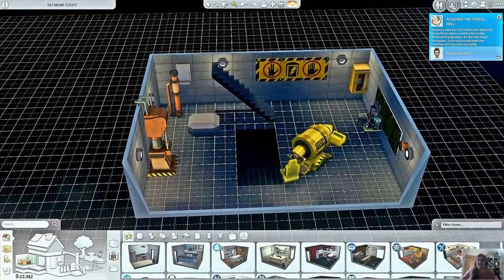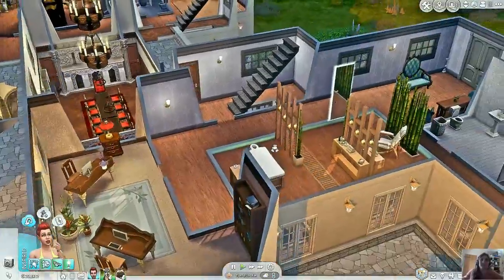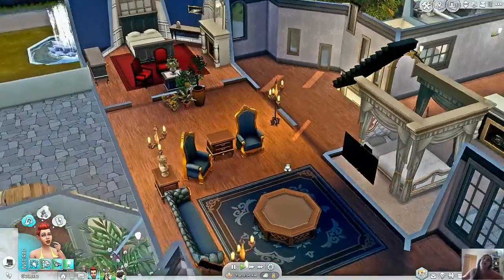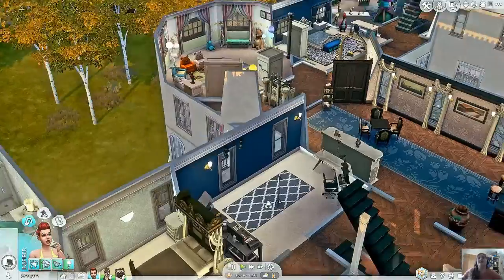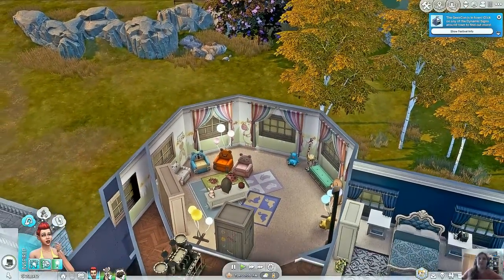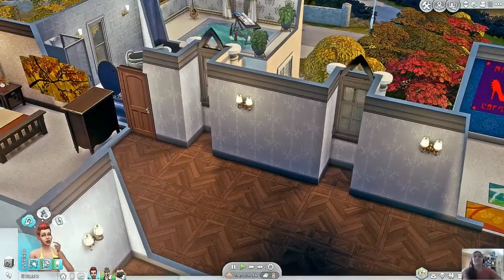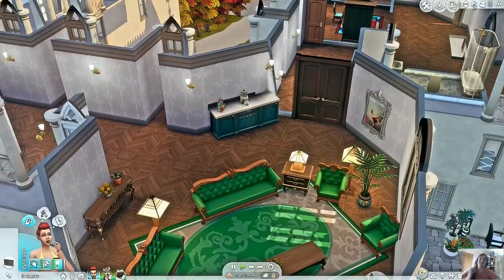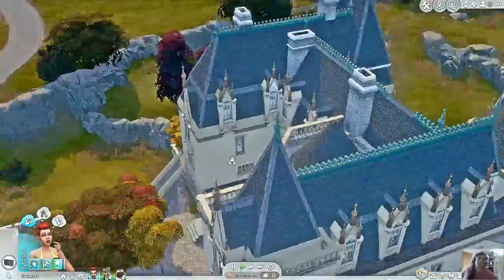Biltmore House Sims 4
sims4 simsbuilds recreation sims building reconstruction The first of many Videos this is a sims 4 tour, of my recreation of Biltmore Estate Ashville Carolina,